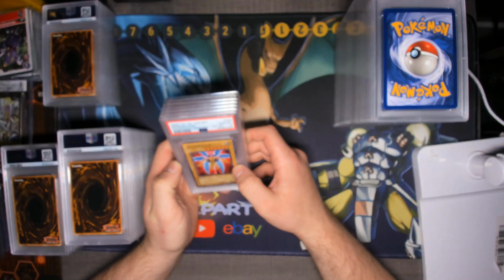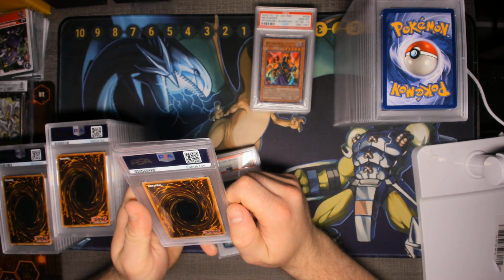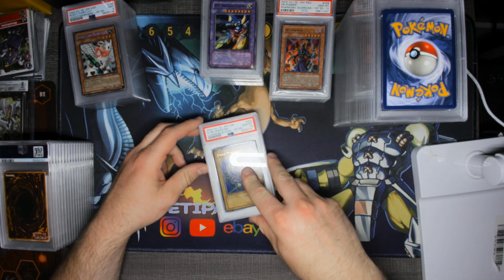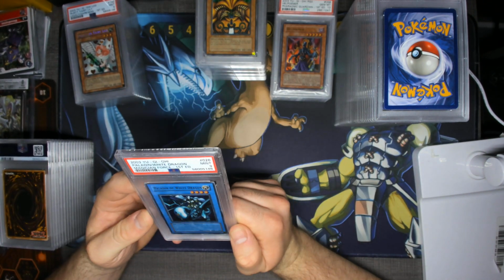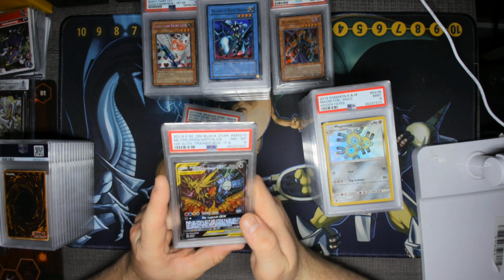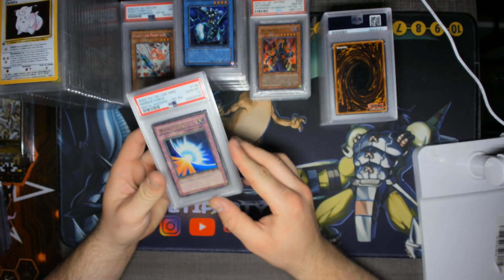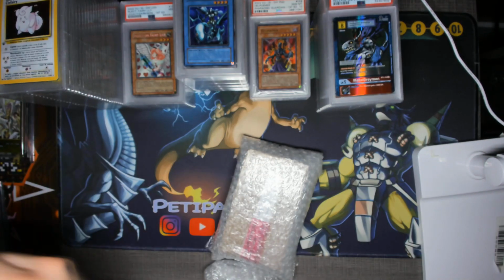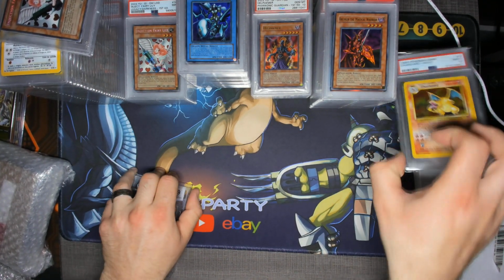50k+ PSA Return!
One of the last free tendies PSA returns I'll probably be getting with all their price increases and backlogs lately, so enjoy!